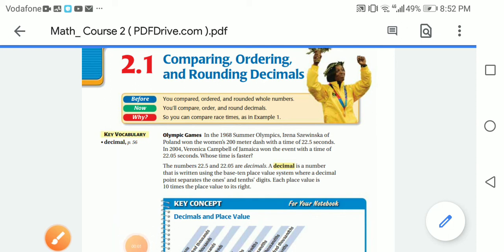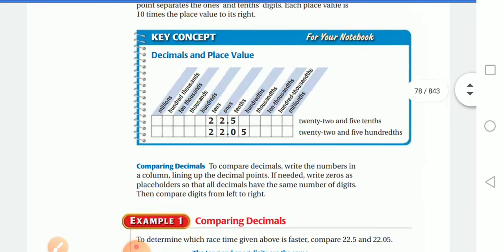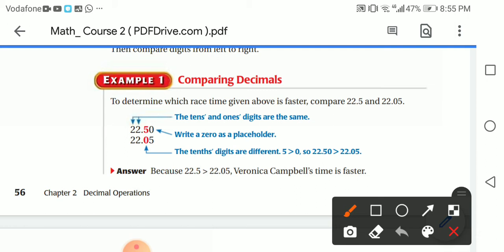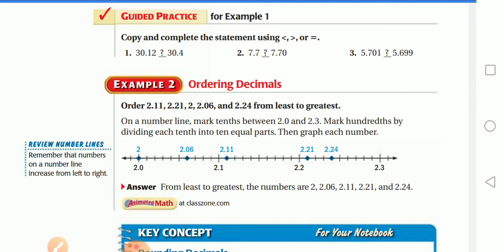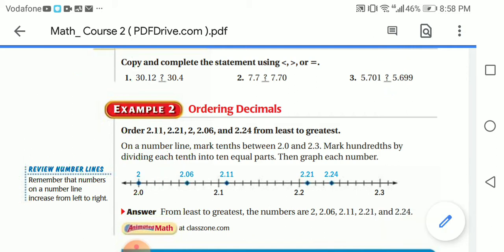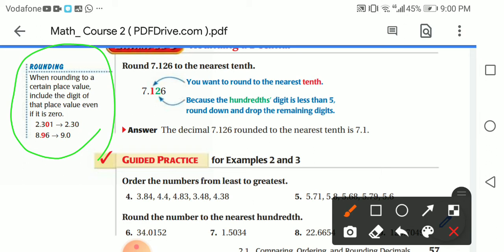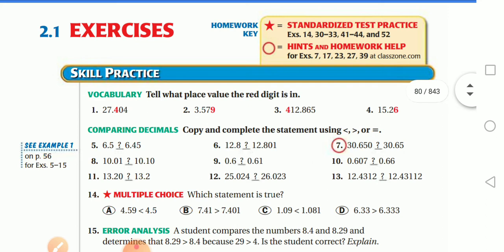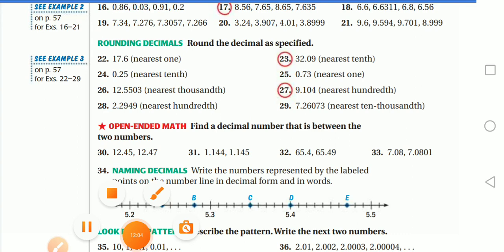G7 2 .1